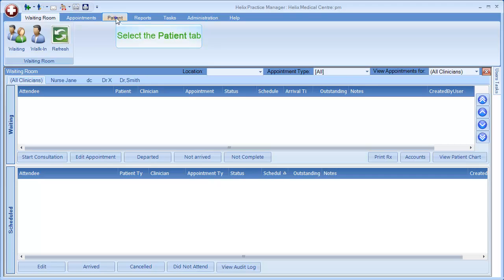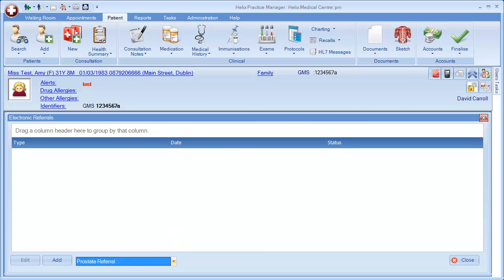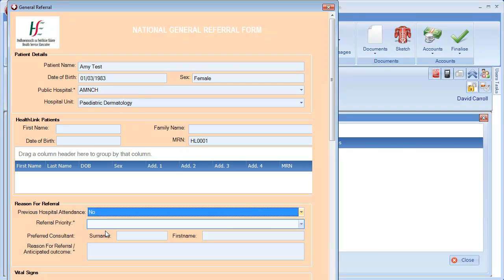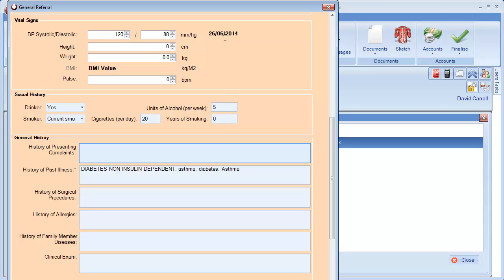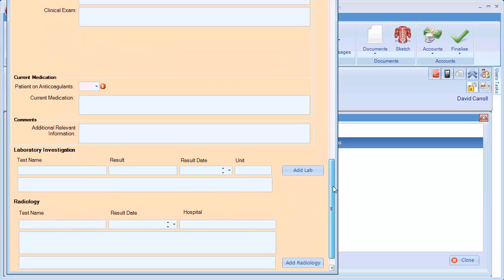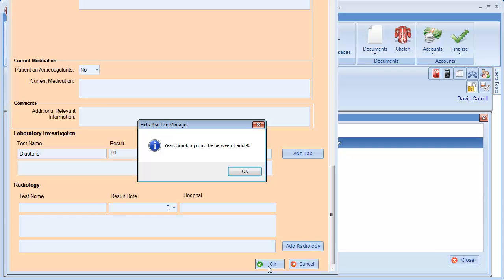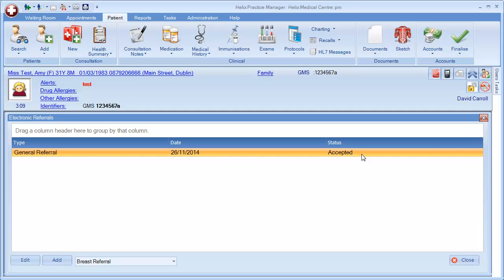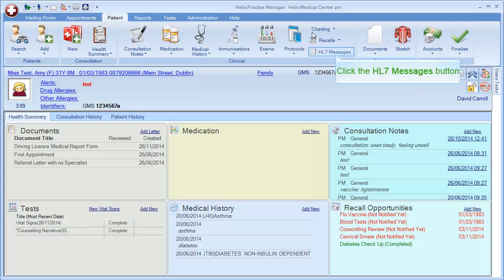Electronic Referrals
This video will demonstrate how to send Electronic Referrals in HPM.